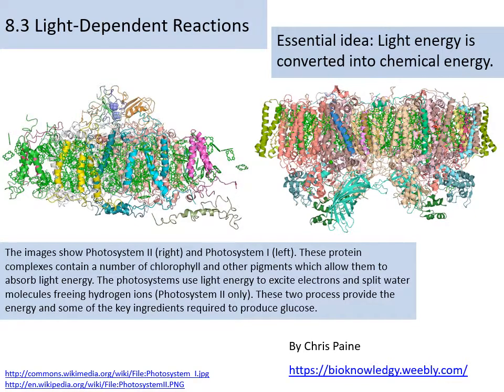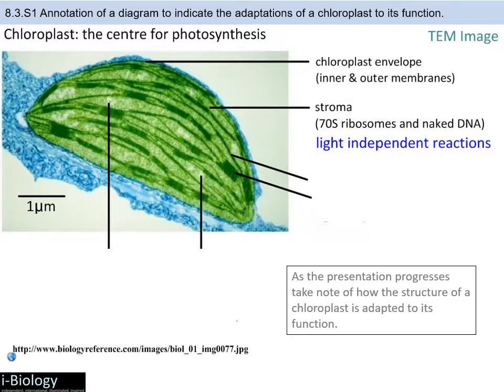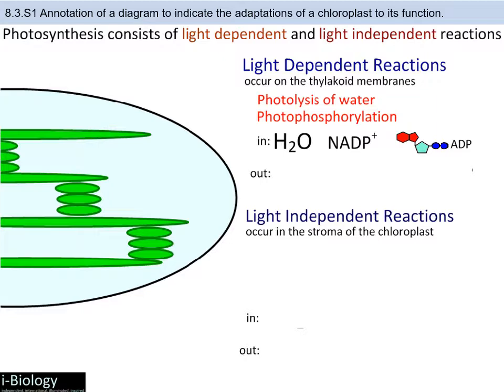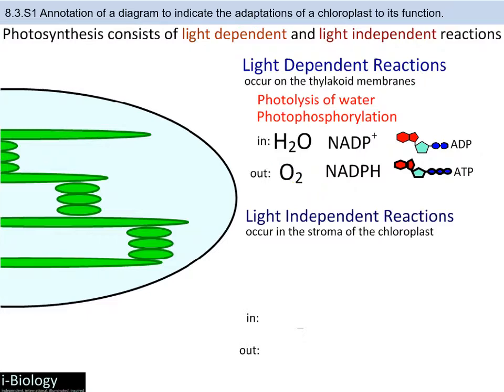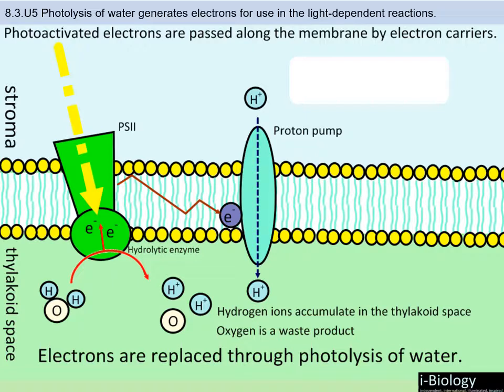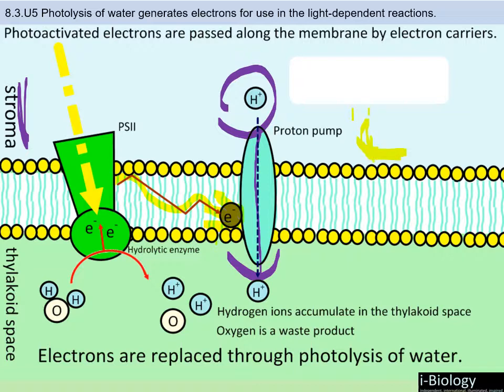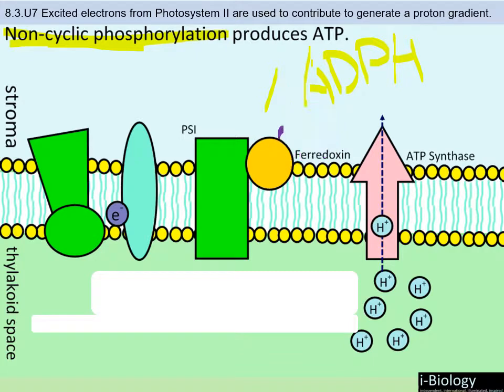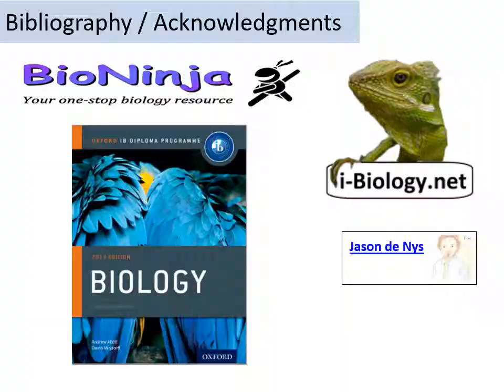Topic 8.3 Light Dependent Reactions